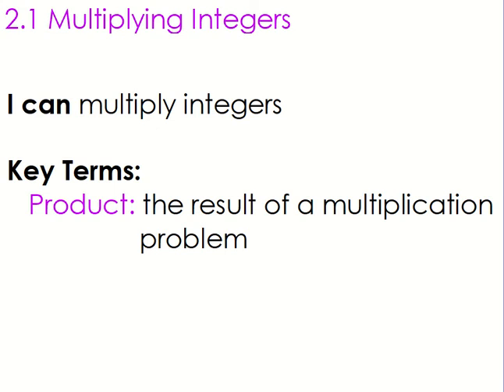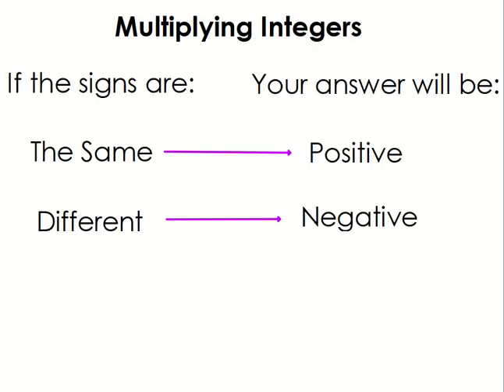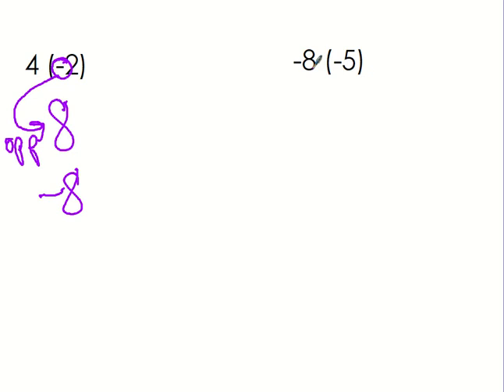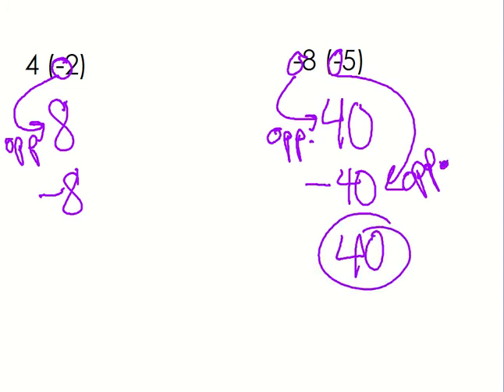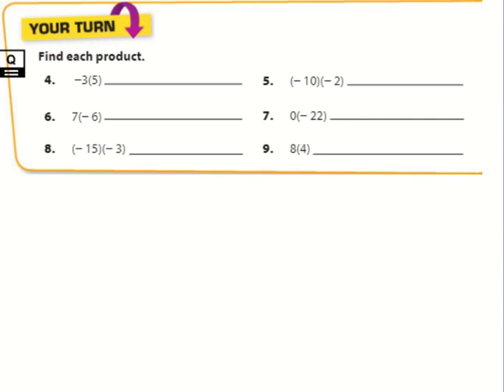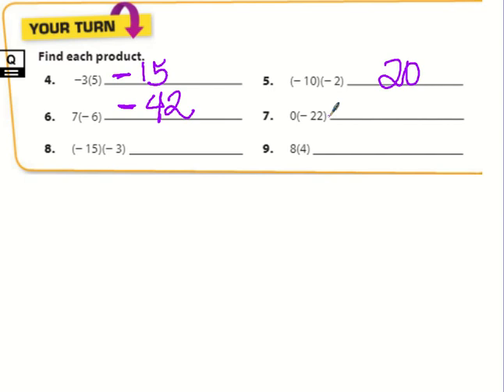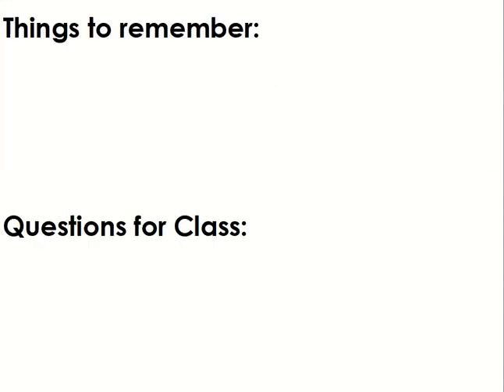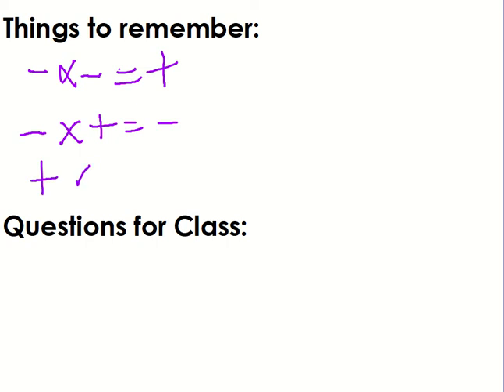2.1 Multiplying Integers